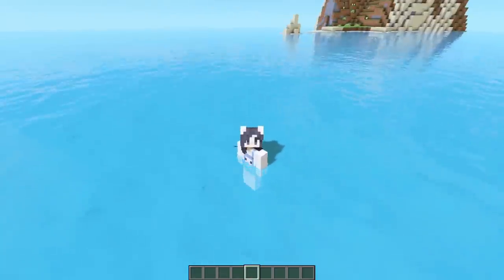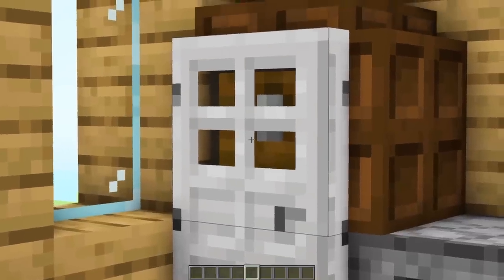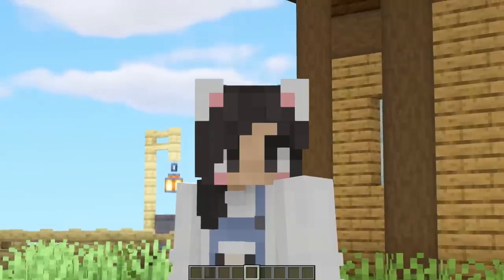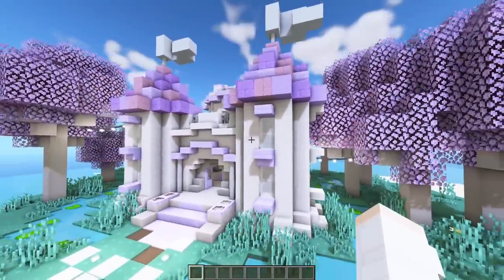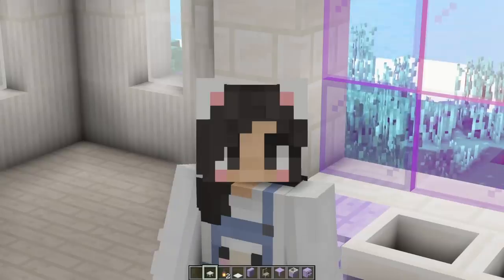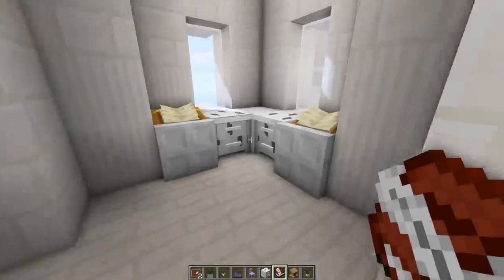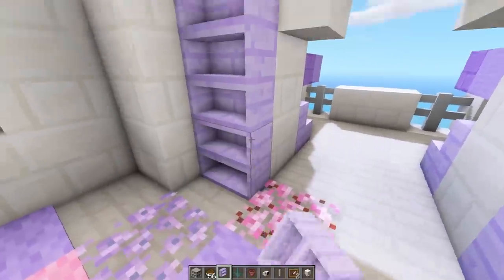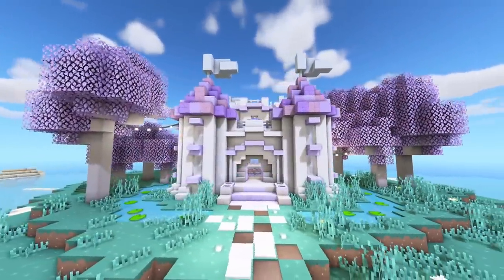💙Castle Transformation! Minecraft Makeover Ep.10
💙Previous video: A NEW WORLD! Empires SMP Ep.1 [Minecraft 1.17 Let’s Play]

Hiya! Welcome to Minecraft Makeover! A series all about renovating and decorating! We start by looking at the original build, build onto it, decorate it, go on tour of the final makeover, and then show the before and after! Viewers send me their minecraft builds and I give them a makeover in my style! Want me to give your house a makeover next?

In today's episode of Minecraft Makeover we're transforming a viewer build into a magical minecraft castle!